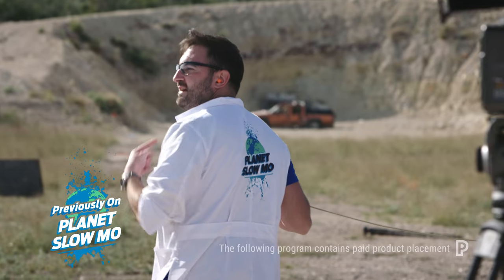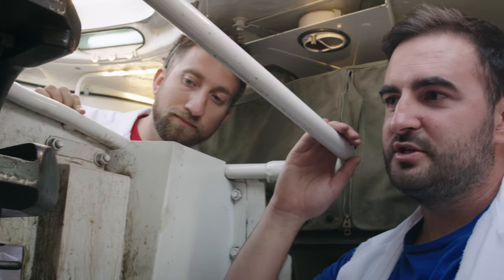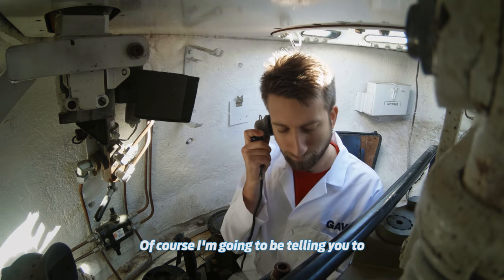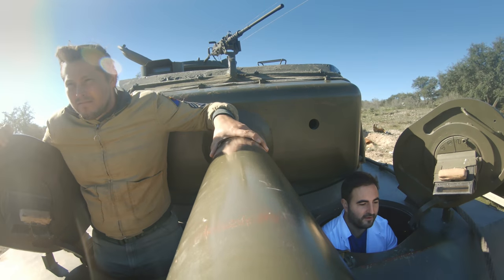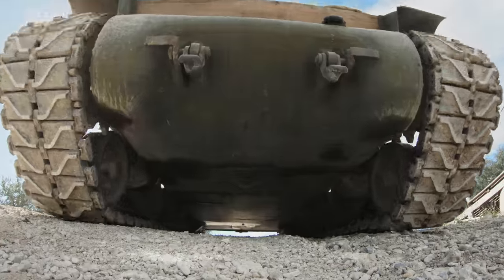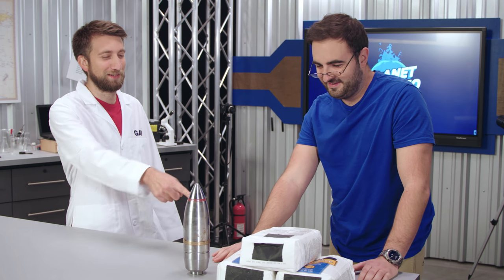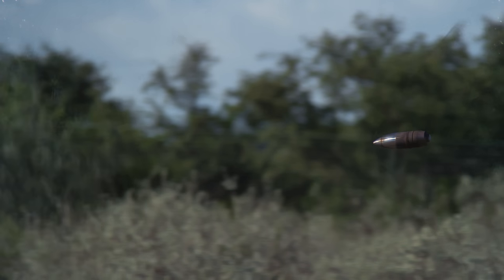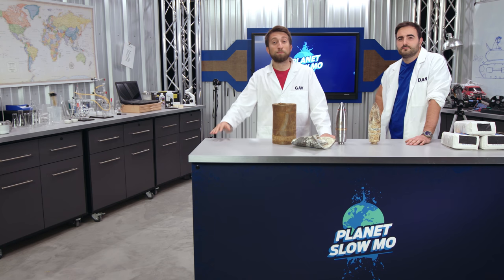How to Drive a Tank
Gav & Dan have an extra special guest expert who breaks down the ballistics of a speeding tank projectile and also teaches you how to drive a tank.